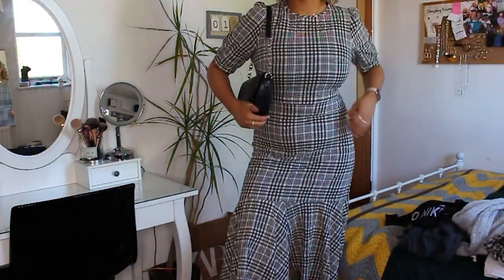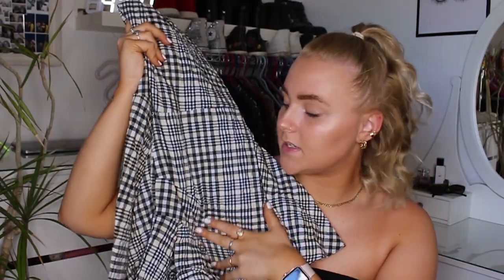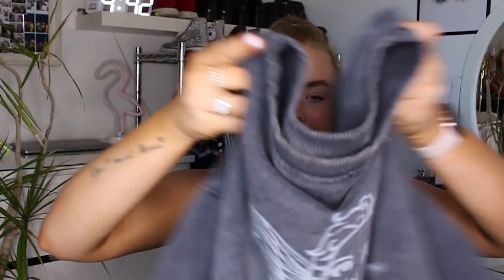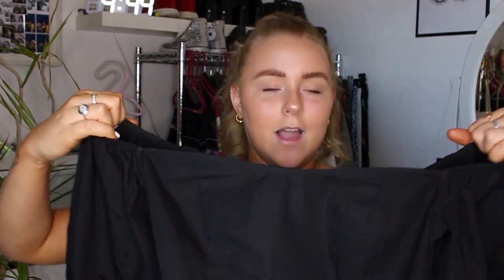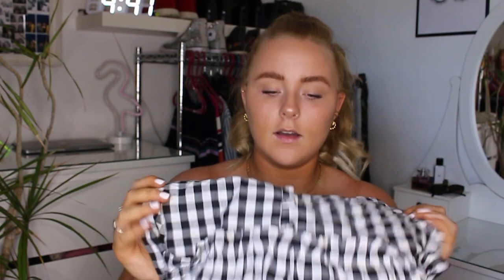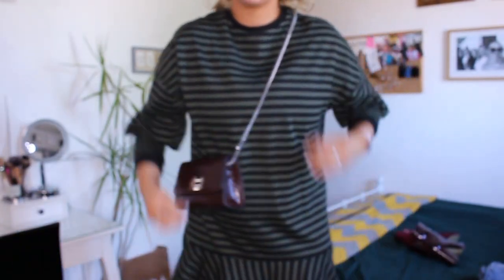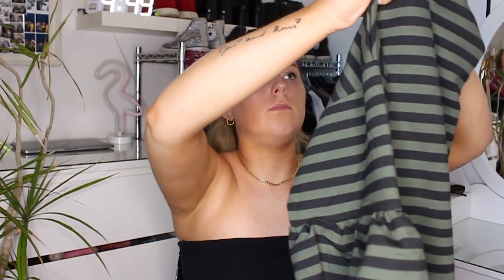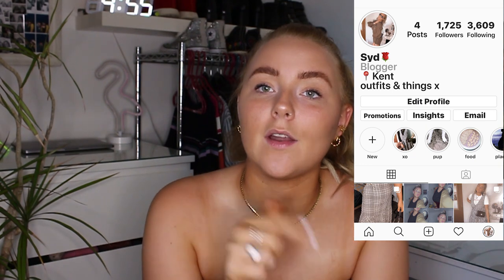How I style my favourite clothes at the moment!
I hope you enjoyed this video and it gave you some inspiration if you needed it!
All my love, Syd xxx

Couldn't find the Asda dress but this is the topshop one which is similar

Motel Rocks Jumper: (Currently out of stock but keep checking as they come back in quickly!)

Plain Black cycling shorts: (Alternative for my primark ones!)

H&M Top: (Alternative as I couldn't find my exact one!)

The ASOS gingham print dress is currently out of stock and I can't find the link :( The product code is 1608831, maybe it will be back soon!

The ZARA white t-shirt, they do not stock anymore so I have put the link to their graphic t-shirt's online!:

v1=41801989&v2=1445652

Asos pink and green t-shirts: (They are both currently out of stock)

Alternative oxblood bag: (Mine is an older asos one)

I couldn't find the Air Force! Sorry x